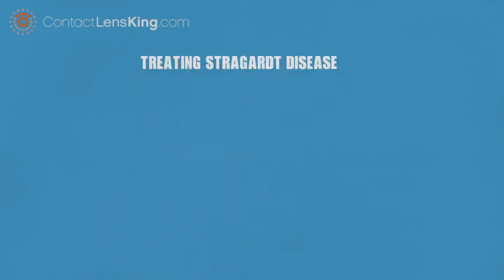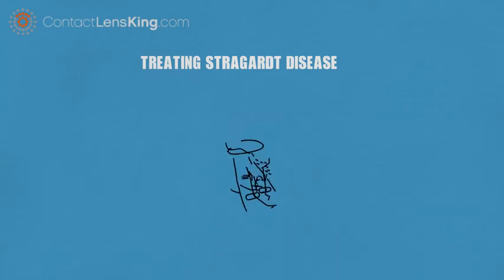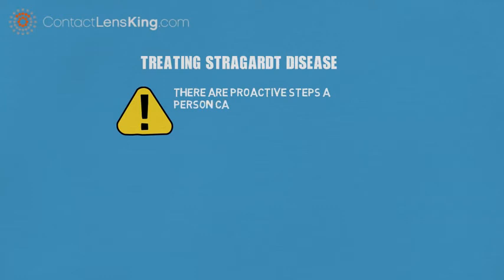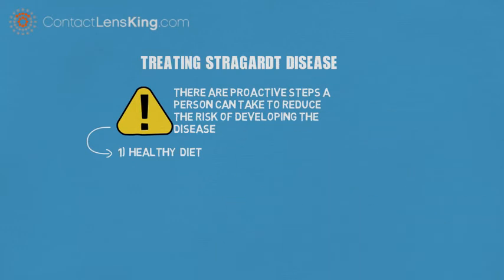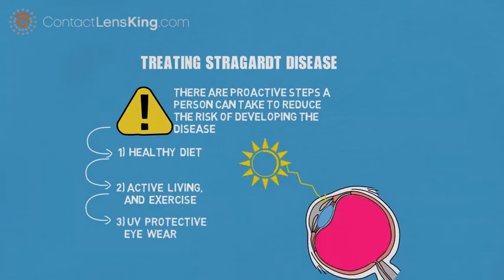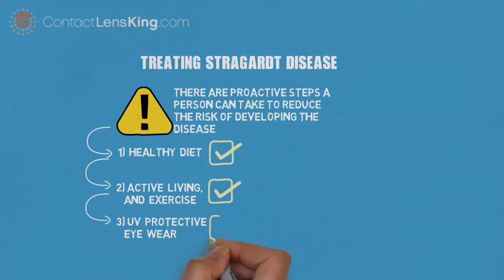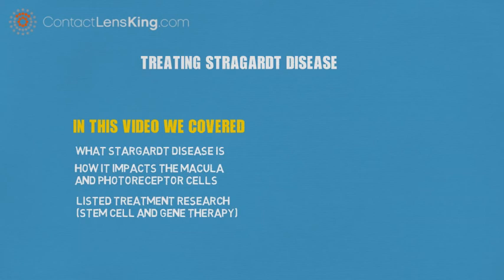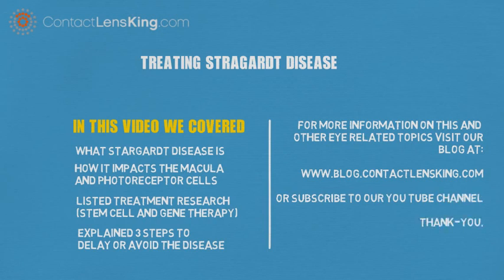Stargardt Disease Treatment and Cure | Juvenile Macular Degeneration Cure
Stargardt disease, also known as juvenile macular degeneration is a disease where a genetic mutation causes protein to block nutrients from being delivered to, and waste removed from the macula. Although there is no current stargardt disease treatment or stargardt disease cure there are steps a person can follow to help delay the degeneration process.

What is Stargardt Disease: 0:00
Juvenile Macular Degeneration: 0:04
How Stargardt disease impacts the macula: 0:14
Stargardt Disease Treatment Research: 0:22
Stargardt Disease Cure: 0:25
Steps to delay degeneration process: 0:33
Juvenile Macular Degeneration Review: 1:40